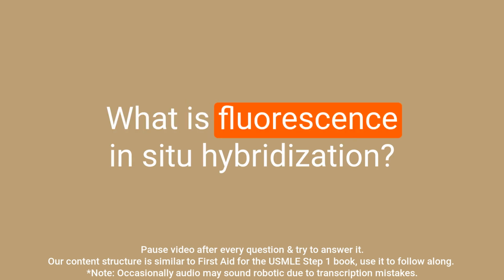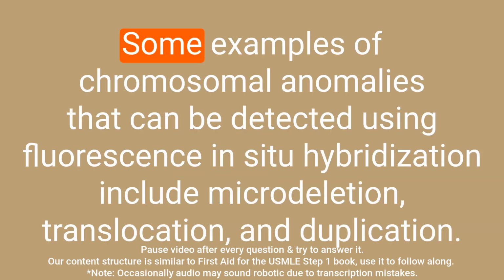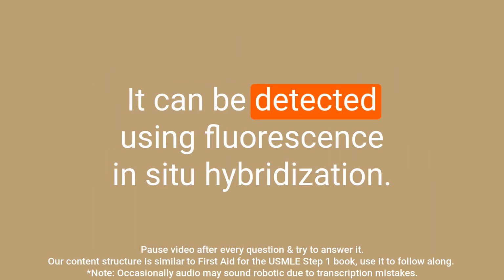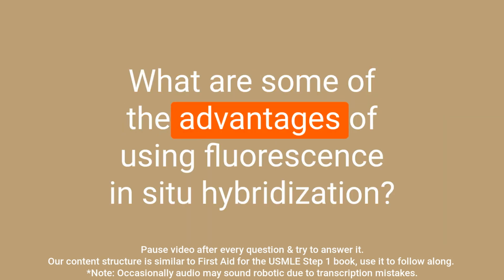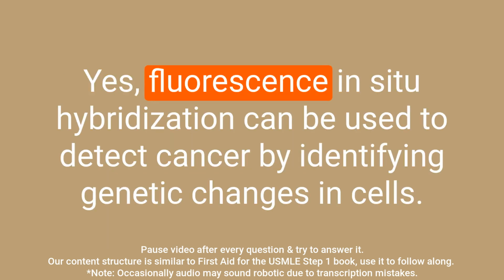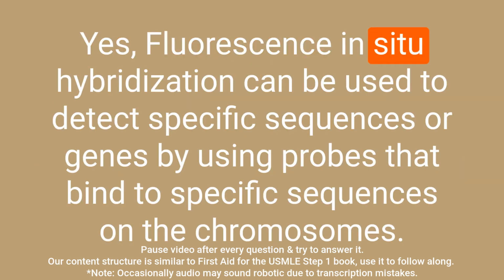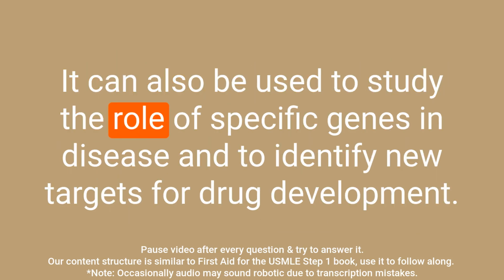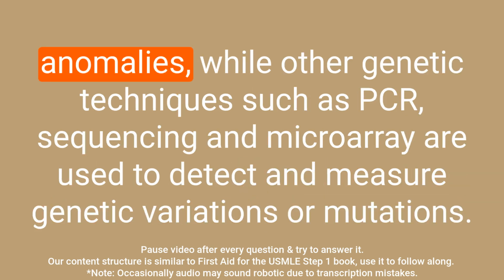Fluorescence in situ Hybridization: A Comprehensive Questions and Answers Review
Question: What is fluorescence in situ hybridization?
Answer: Fluorescence in situ hybridization is a technique used for specific localization of genes and direct visualization of chromosomal anomalies, where a fluorescent DNA or RNA probe binds to specific gene or other site of interest on chromosomes.Question: What is the use of fluorescence in situ hybridization?
Answer: Fluorescence in situ hybridization is used for specific localization of genes and direct visualization of chromosomal anomalies.Question: What are some examples of chromosomal anomalies that can be detected using fluorescence in situ hybridization?
Answer: Some examples of chromosomal anomalies that can be detected using fluorescence in situ hybridization include microdeletion, translocation, and duplication.Question: What is a microdeletion and how is it detected using fluorescence in situ hybridization?
Answer: A microdeletion is a chromosomal anomaly where there is no fluorescence on a chromosome compared to fluorescence at the same locus on the second copy of that chromosome. It can be detected using fluorescence in situ hybridization.Question: What is a translocation and how is it detected using fluorescence in situ hybridization?
Answer: A translocation is a chromosomal anomaly where the fluorescence signal that corresponds to one chromosome is found in a different chromosome. It can be detected using fluorescence in situ hybridization.Question: What is a duplication and how is it detected using fluorescence in situ hybridization?
Answer: A duplication is a chromosomal anomaly where a second copy of a chromosome, resulting in a trisomy or tetrasomy. It can be detected using fluorescence in situ hybridization. Question: How does fluorescence in situ hybridization work?
Answer: Fluorescence in situ hybridization works by using a fluorescent DNA or RNA probe that binds to a specific gene or other site of interest on chromosomes, allowing for the specific localization of genes and direct visualization of chromosomal anomalies.Question: What are some of the advantages of using fluorescence in situ hybridization?
Answer: Some of the advantages of using fluorescence in situ hybridization include its high resolution, high specificity, and ability to detect both small and large chromosomal abnormalities.Question: Is fluorescence in situ hybridization widely used in the medical field?
Answer: Yes, fluorescence in situ hybridization is widely used in the medical field for the diagnosis of chromosomal abnormalities and genetic disorders such as Down syndrome, Turner syndrome, and others.Question: Can fluorescence in situ hybridization be used to detect cancer?
Answer: Yes, fluorescence in situ hybridization can be used to detect cancer by identifying genetic changes in cells. It can be used to detect specific genetic changes in cancer cells, and it can also be used to monitor treatment response.Question: Is fluorescence in situ hybridization a new technology?
Answer: No, fluorescence in situ hybridization is not a new technology. It was first developed in the 1980s and has been widely used in the medical field since then. Question: Can Fluorescence in situ hybridization be used to detect specific sequences or genes?
Answer: Yes, Fluorescence in situ hybridization can be used to detect specific sequences or genes by using probes that bind to specific sequences on the chromosomes. This makes it possible to identify specific genetic changes or mutations in cells.Question: Is Fluorescence in situ hybridization a safe technique?
Answer: Yes, Fluorescence in situ hybridization is considered a safe technique. It is non-invasive and does not require any type of radiation exposure.Question: How can Fluorescence in situ hybridization be used in research?
Answer: Fluorescence in situ hybridization can be used in research to study the structure, function, and organization of chromosomes and genes. It can also be used to study the role of specific genes in disease and to identab